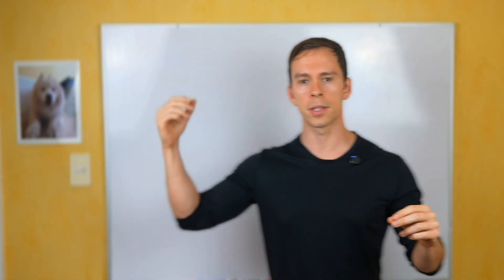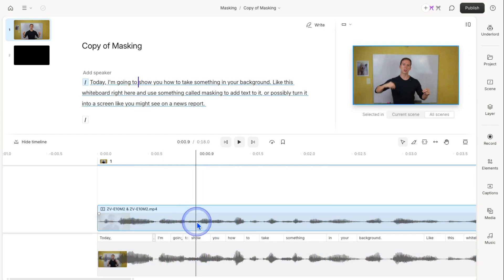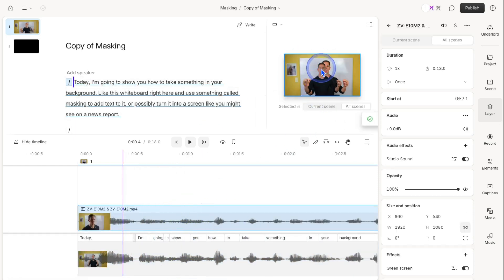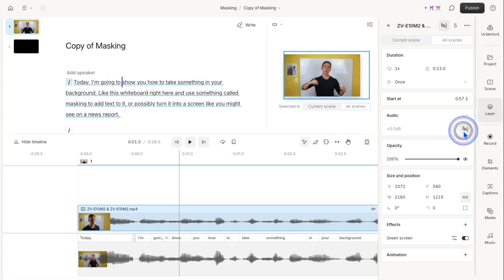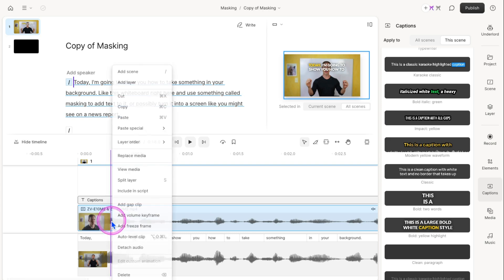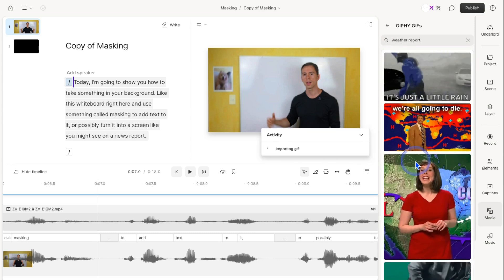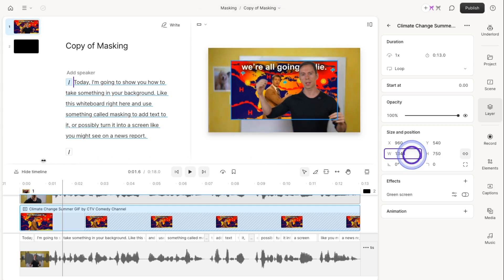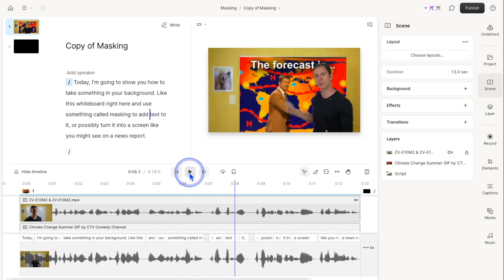How to Put a Screen Behind You Like They Do on TV (Masking)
00:00 Introduction to Masking
00:28 Setting Up Your Layers
00:48 Applying the Green Screen Effect
02:12 Adding and Adjusting Text
03:09 Using Media in the Background
04:06 Final Adjustments and Tips